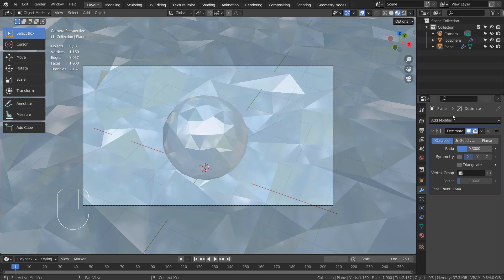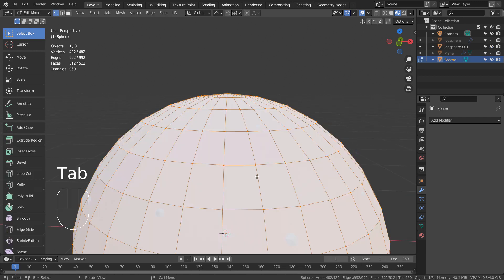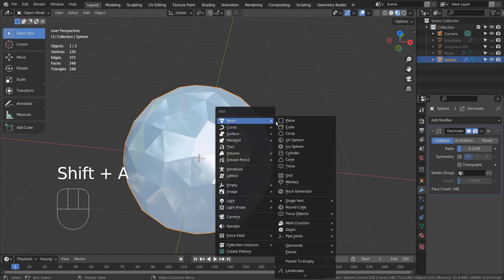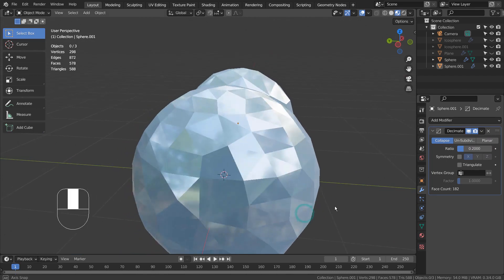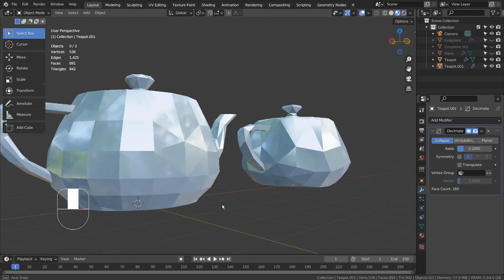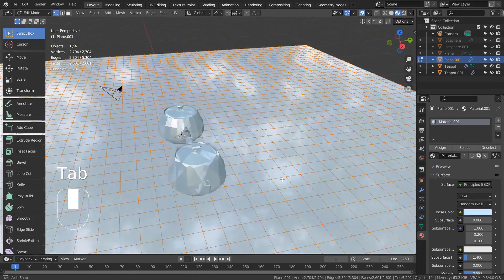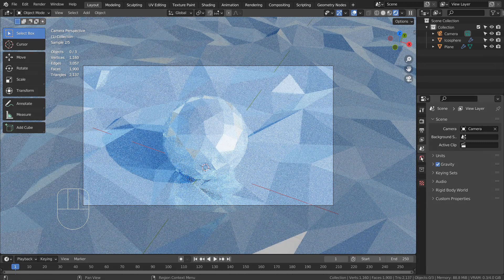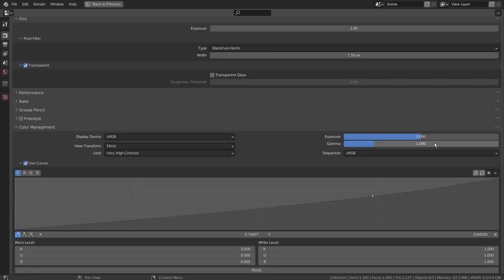Blender Tutorial - Non-destructive low polygon method